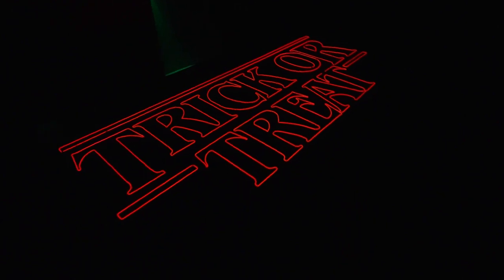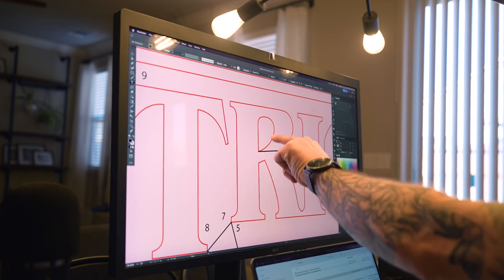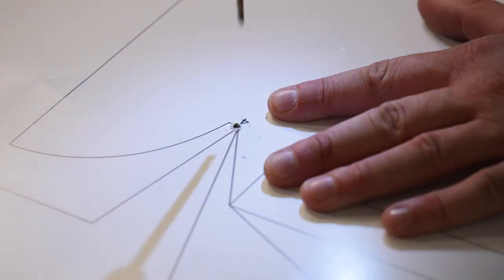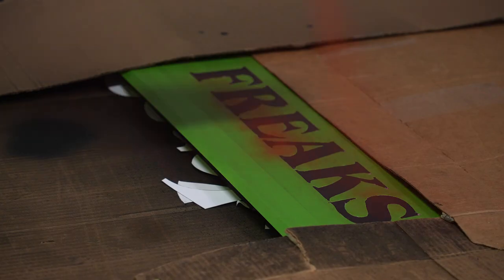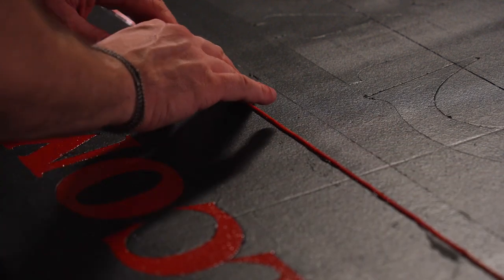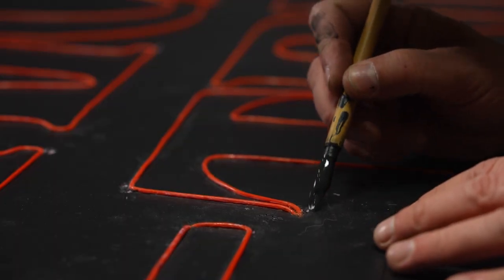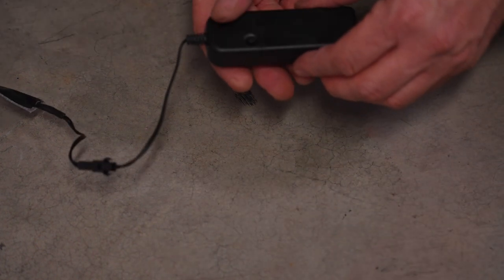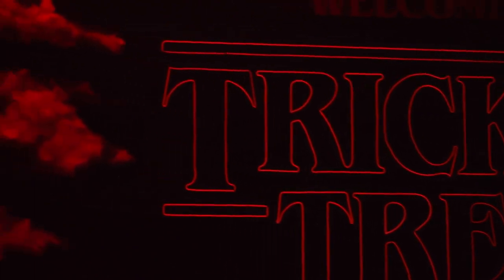How to Make a Huge Neon Sign- DIY Tutorial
VLOG: learn how to make a large 7 foot wide Stranger Things logo-inspired faux neon (and/or painted) sign crafted easy with cheap low budget/cost materials. Halloween prop or interior decor/bedroom art using EL Wire 'Electroluminescent Wire'

‘Trick or Treat Freak’ reference: Season 2 / Episode 2

COST (Depends on sign size):
• This sign was 7 feet x 4 feet / approx 100 feet of EL Wire lettering: $58
COST COMPARISON TO LED ROPE LIGHTS:
EL Wire: $58 vs LED Rope Lights: $200-$500= about 10 times cheaper
FUNCTIONAL COMPARISON of EL WIRE vs LED ROPE LIGHTS:
• EL Wire is not as bright and doesnt work as well in daylight in comparison to LED Rope Lights. Therefore, in my opinion EL Wire should only be used in dark settings.
MATERIALS:
• 3mm EL Wire (I tried 5mm but the dye came off too easily)
• Insulation Foam Board: Small Large: shorturl.at/tEFRW Large: check hardware store
• Exterior Satin Black Paint
• Red Spray Paint (optional)
• Gorilla Glue Gel
• Painter’s tape (optional if painting the letters)
• Duct Tape
• Drop cloth
• Clear gloves
TOOLS:
• Exacto knife
• Utility Knife
• T-square or straight edge
• Power drill (or use a nail to poke holes):
• Gym mat (for cutting surface)
• Saw horses (optional)
• Paint rollers
• Smooth nap (for rollers)